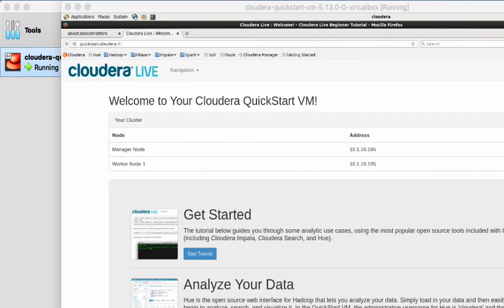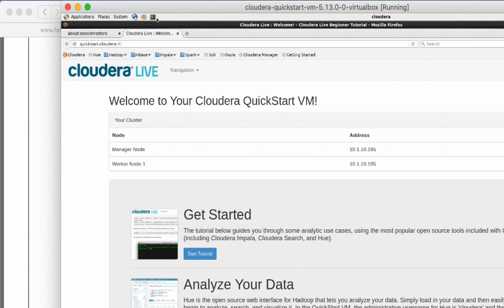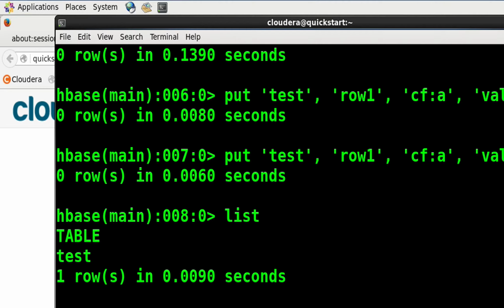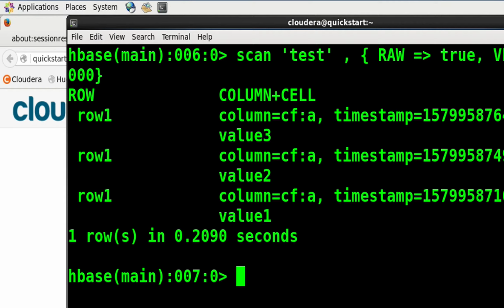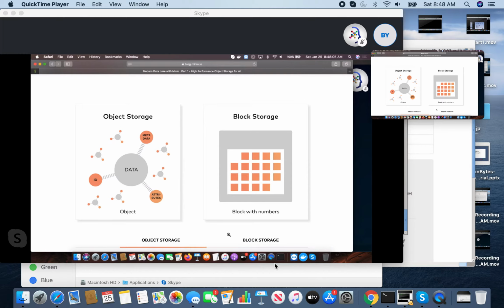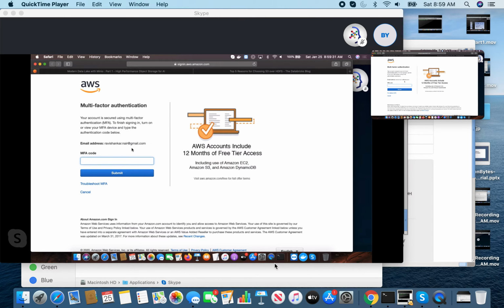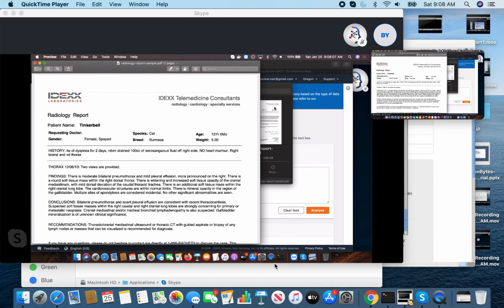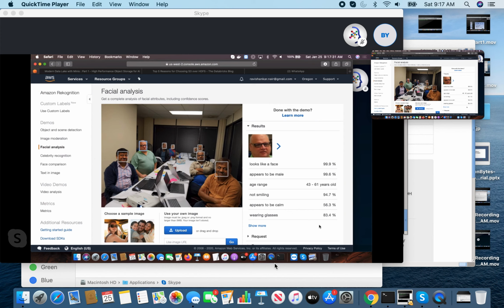Hbase and AWS and Minio intro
passionbytes,
hbase, aws, minio, bigdata, hadoop, hive